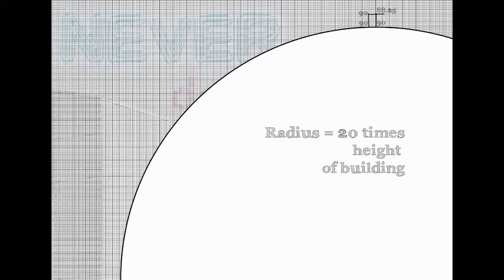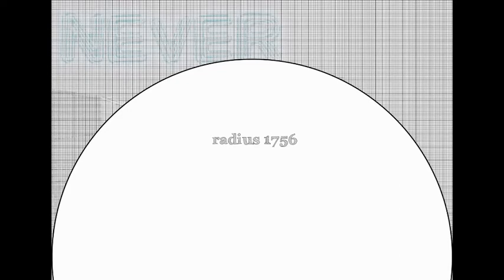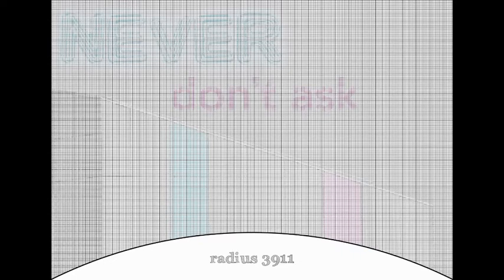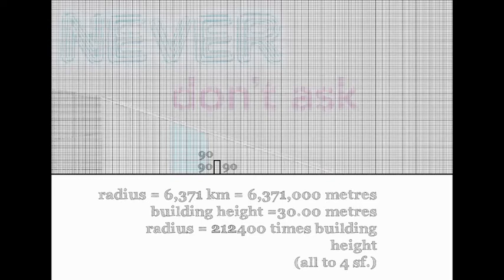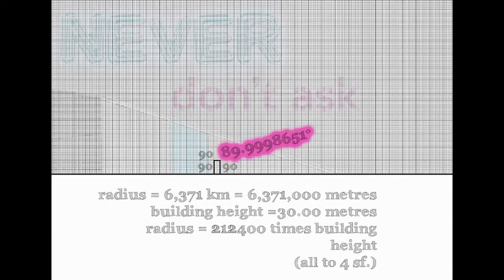Ten grand to disprove a Flat Earth? Well, I need the money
Jon looks to launch his channel properly by taking on Calvin Stroud's challenge that if anybody can disprove his Flat Earth proof that he will give them ten thousand English pounds.

Calvin uses his building knowledge to try and disprove the Earth is a ball, and Jon takes his method and uses a bit of maths and scale drawing to see if there is any truth to it. If you want to know what the result is ... watch the video !